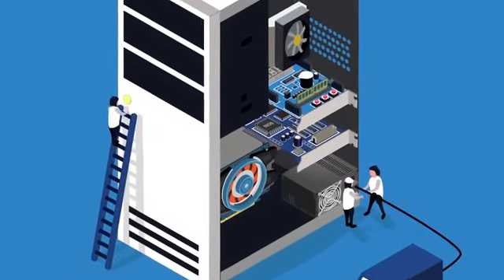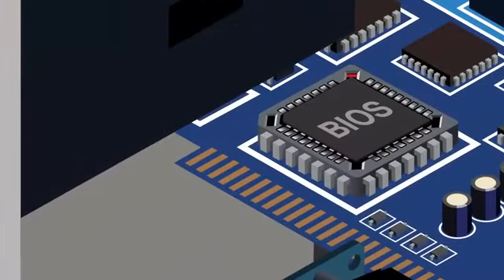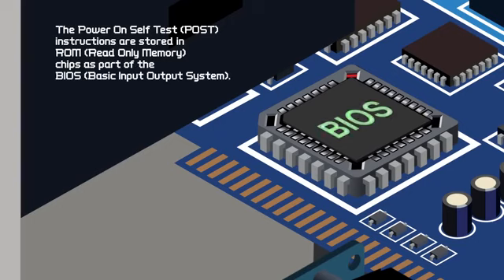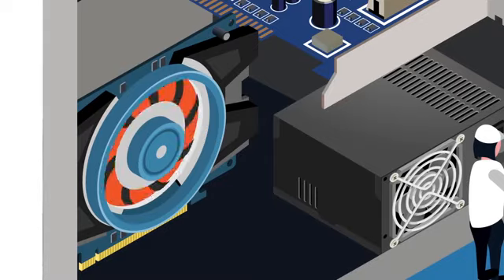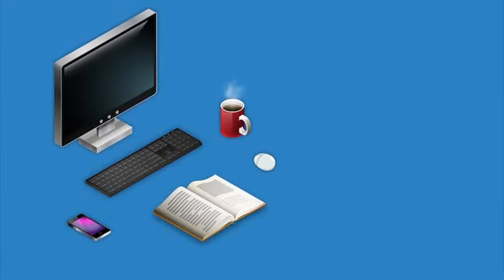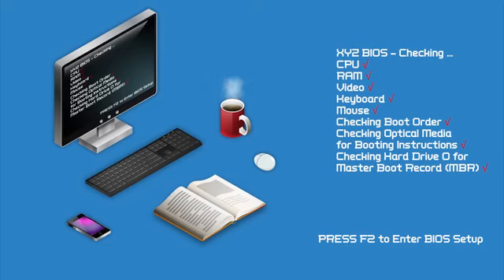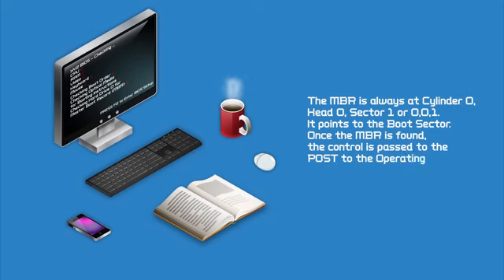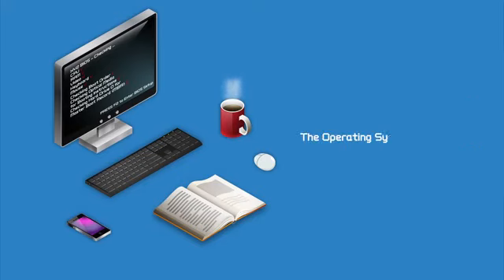Computer Boot Process Animation